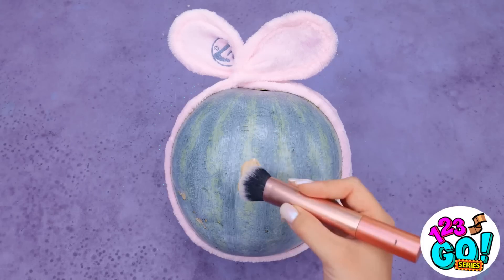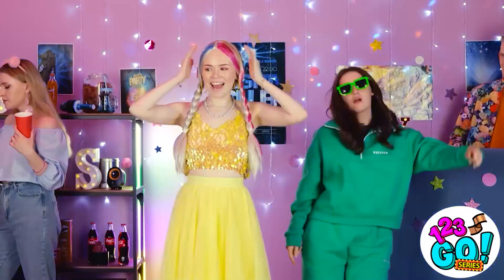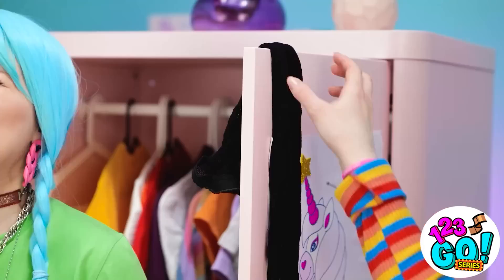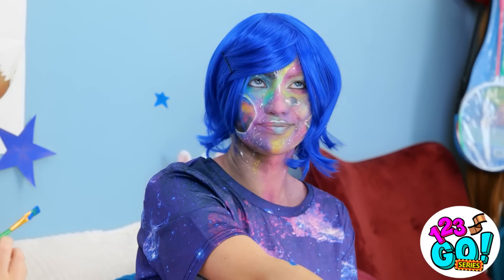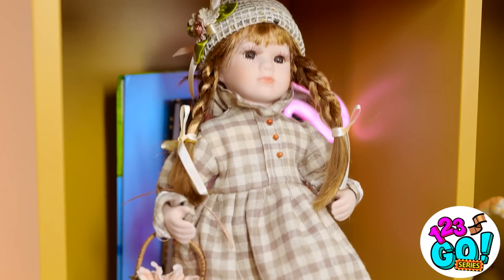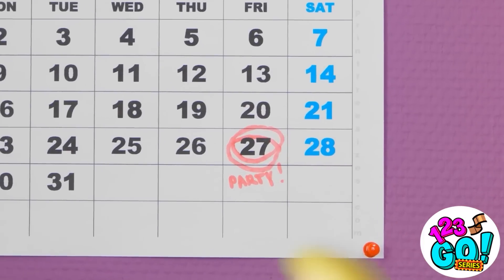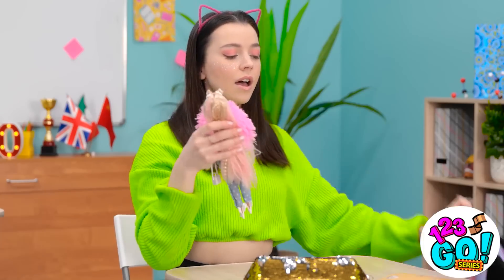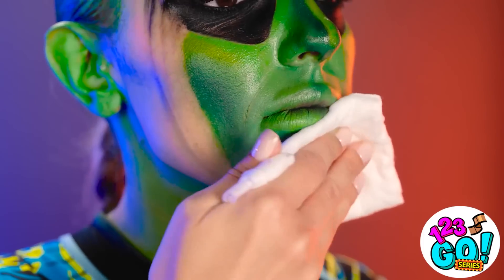AMAZING MAKEUP TRANSFORMATION || Fantastic Girly Ideas and Makeup Tutorials by 123 GO! Series